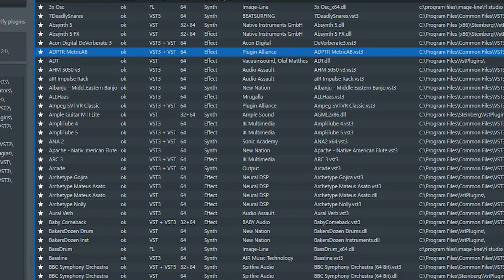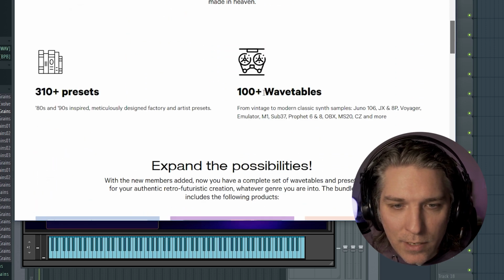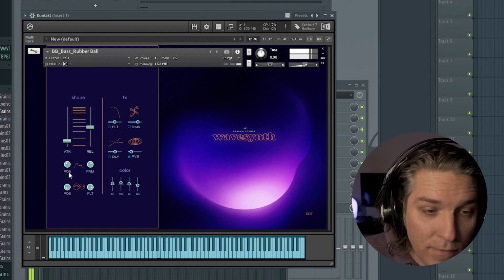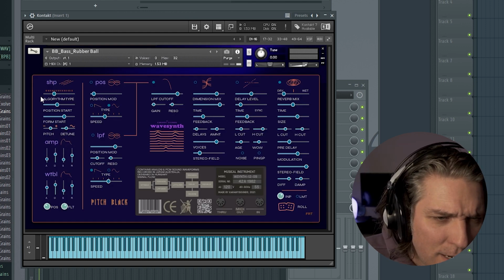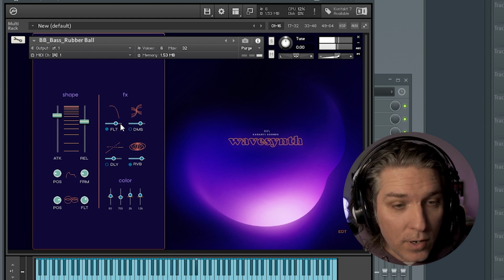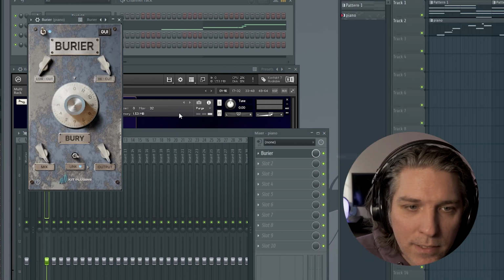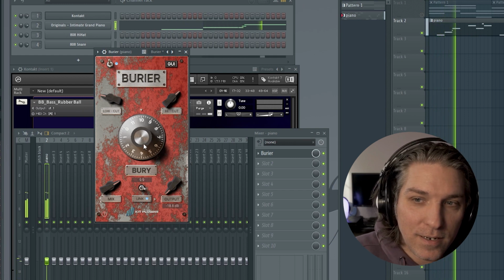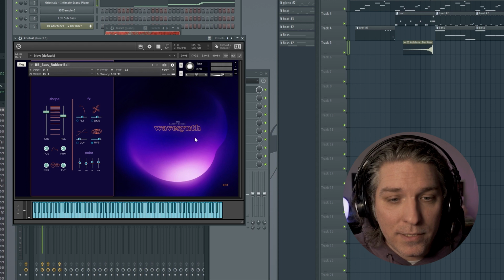I bought over 800 plugins and don’t know what they do | Plugin a Day EP 001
I've downloaded way too many plugins and I haven’t even used most of them. This kicks off a series to find out what they do, and to see which ones will be useful for your own music.

0:00 Hello World! What is Plugin a Day?
2:03 Plugin #1: Wavesynth Pro Pitch Black by Karanyi Sounds
10:57 Plugin #2: Burier by Kit Plugins
14:52 Recap
15:34 Final Product
16:17 How'd I do?